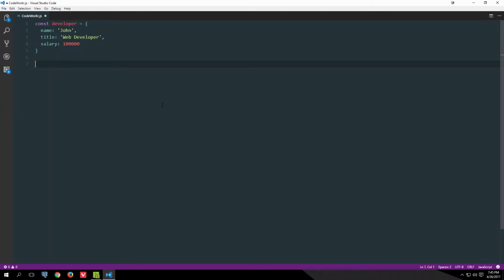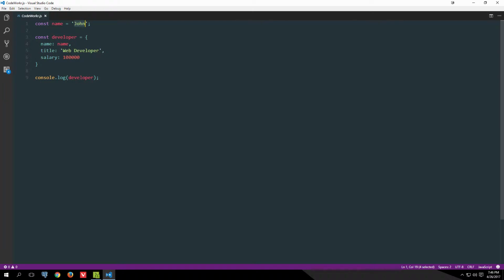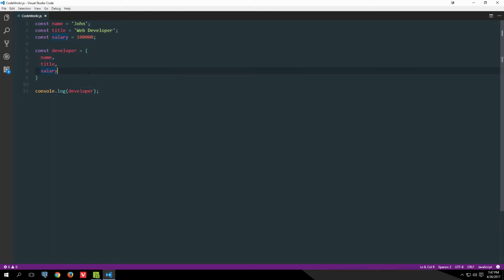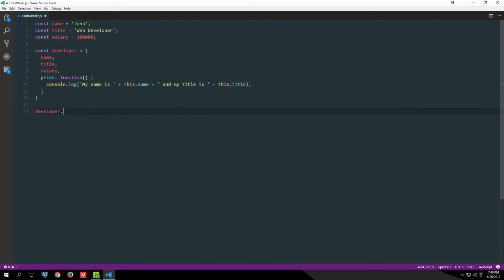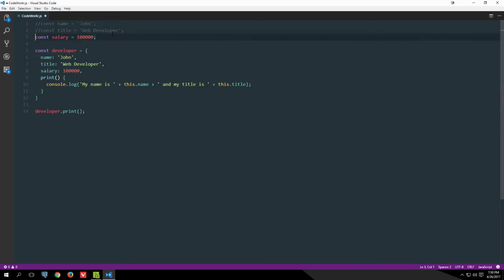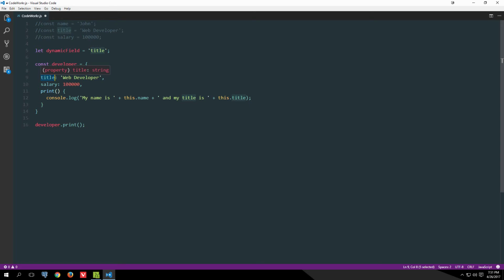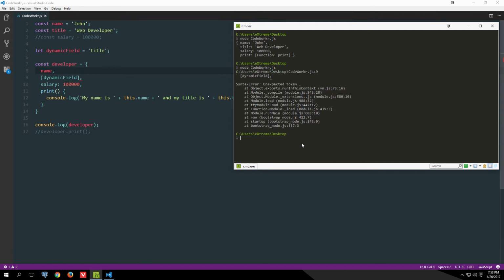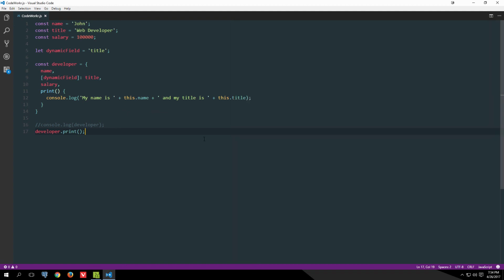JavaScript ES6 Series #10 - Object Literals Features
In this video, we'll take a look at newly added enhancements to the object literals in-depth!